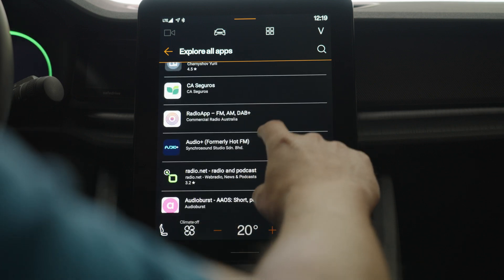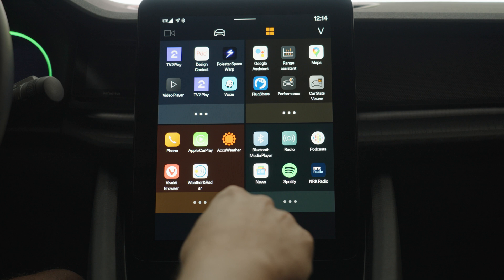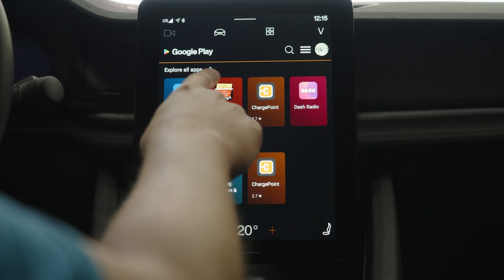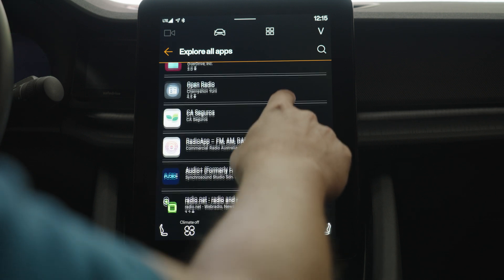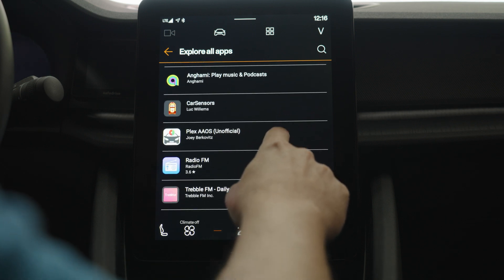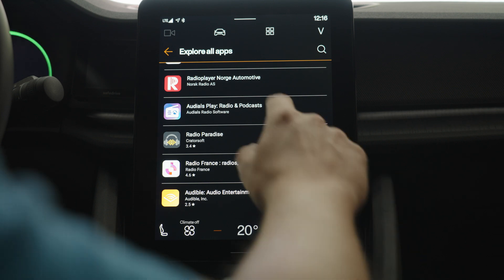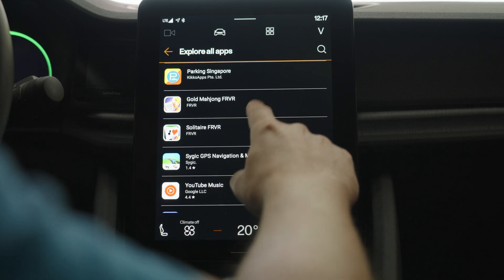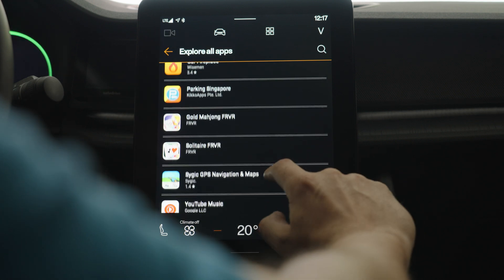Polestar 2 - Which Apps are available for Android Automotive in 2023?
Thanks! :)

In October 2020 I made a video about all the apps available in the Polestar 2 play store (Running android automotive os). In this video I review the apps available and see how the progress in app development has been over the years.